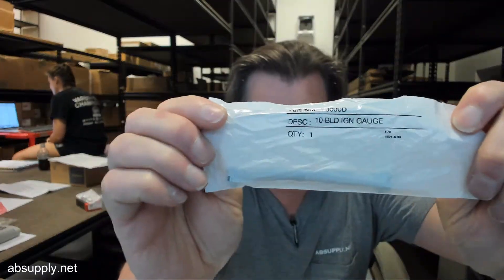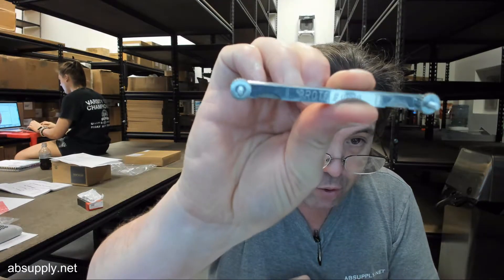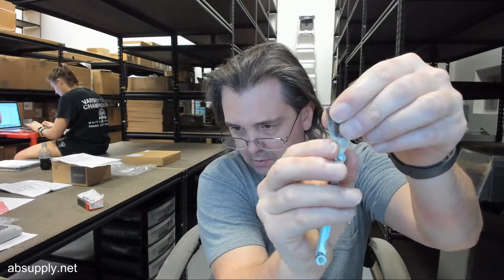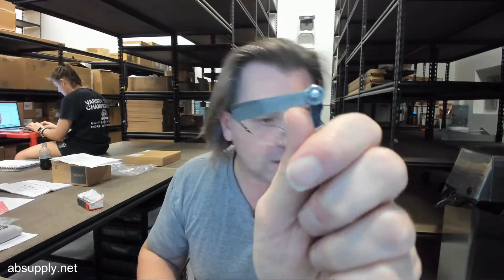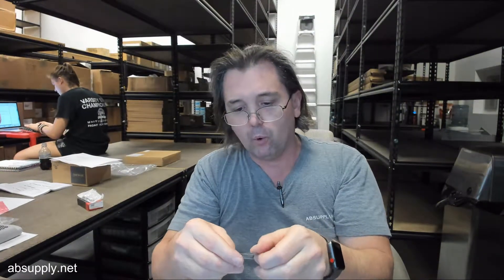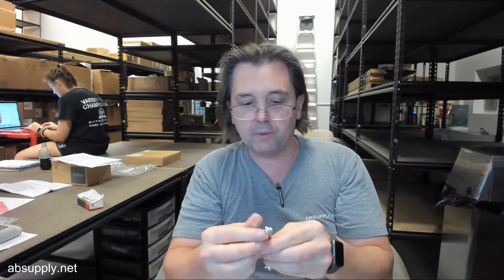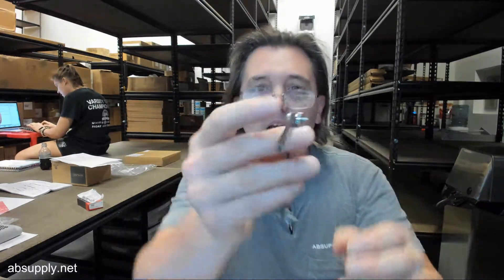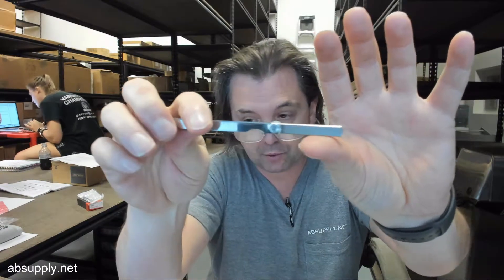Proto 577 000D